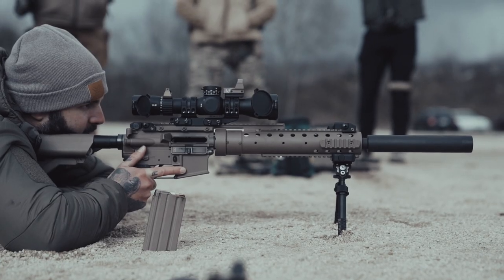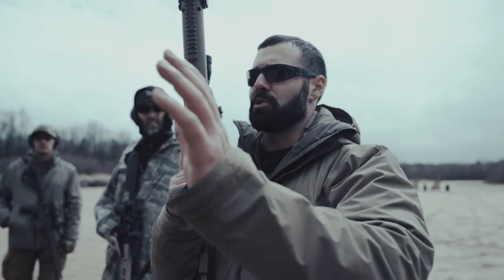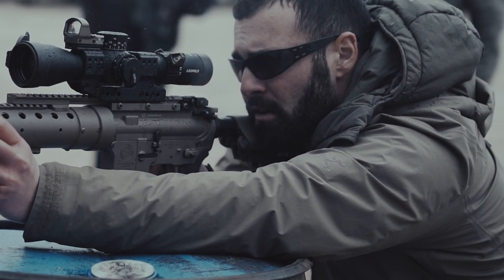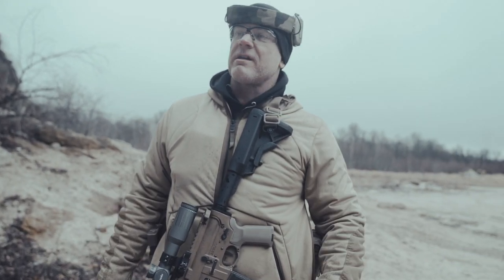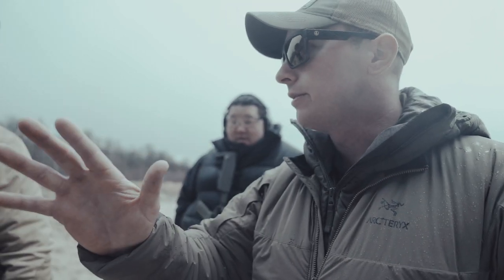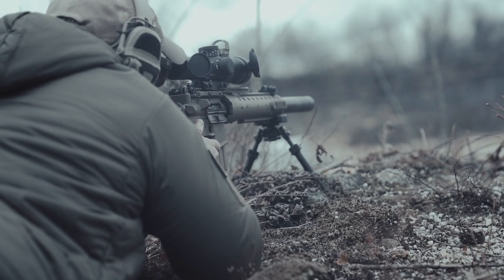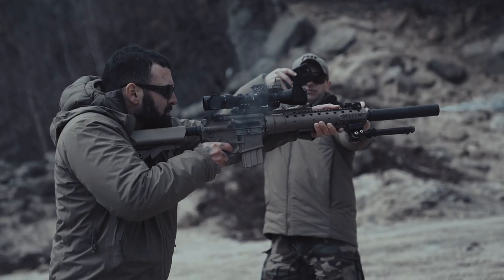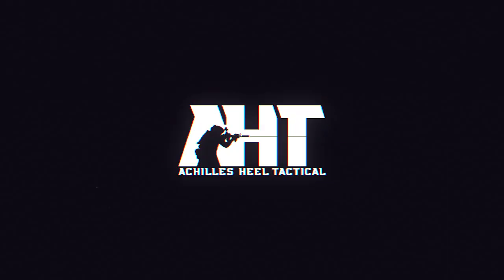SCOPED CARBINE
The first Scoped Carbine Course is finally in the books! This was one of my favorite courses to teach and when developing the curriculum with Ryan, we focused on building Fundamental Discipline within practical employment distance while achieving Positive Identification (PID). I believe we accomplished our overall goal, to bridge the gap between the science of precision rifle shooting and the practical scoped carbine application. We hope you guys enjoyed it!
to stay up-to-date on when the next Scoped Carbine Course is scheduled.
HUGE shout out to @leupoldoptics for sponsoring Achilles Heel Tactical’s Long Range program!